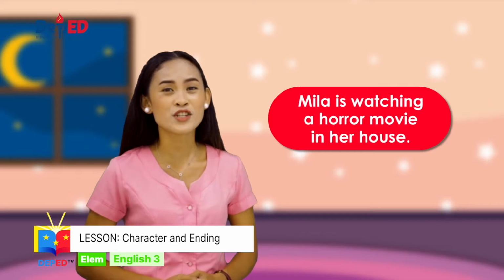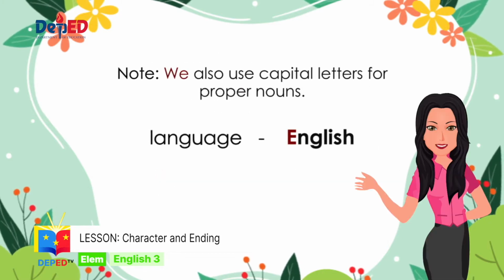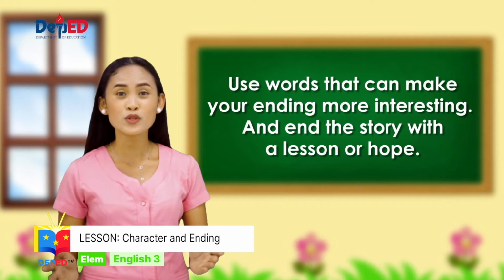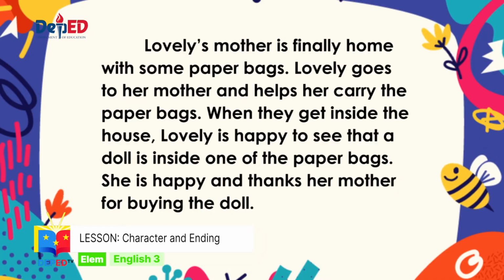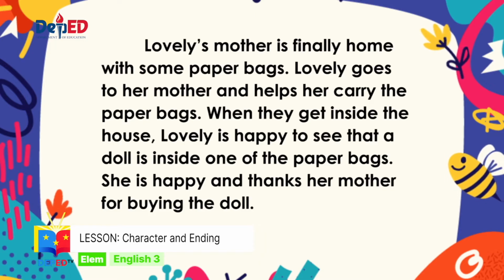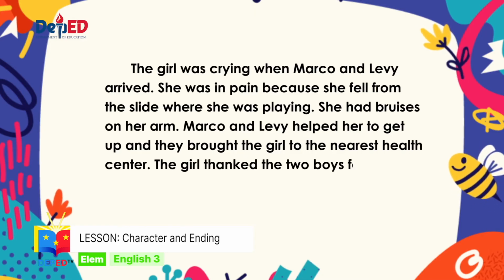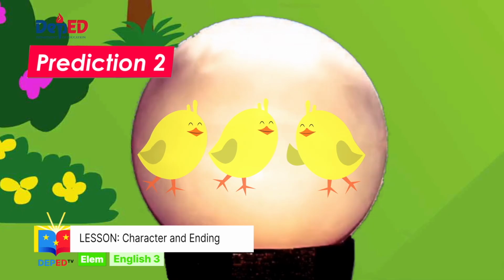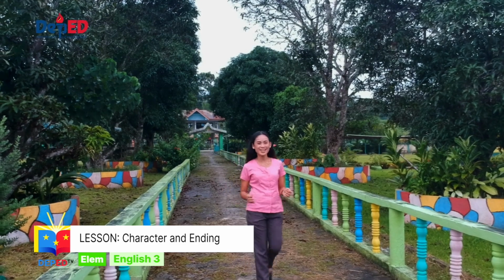Grade 3 English Q1 Ep3: Character and Ending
Quarter 1
Episode 3 : Character and Ending
Teacher : Herlyn Ducot